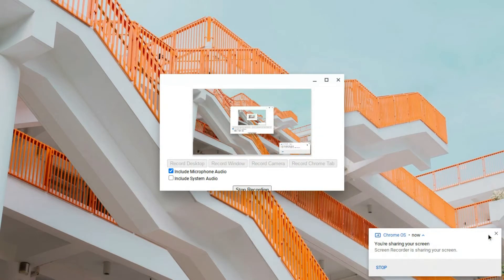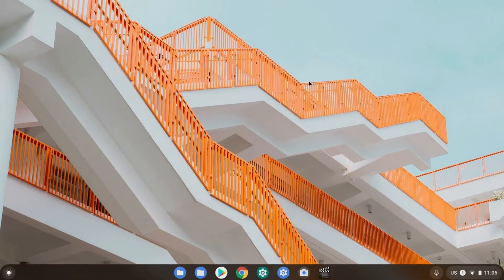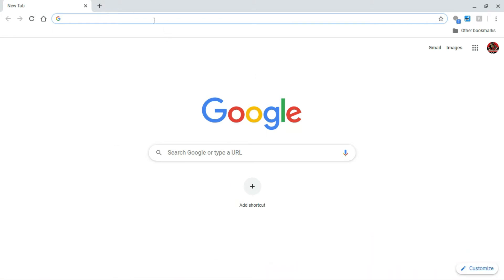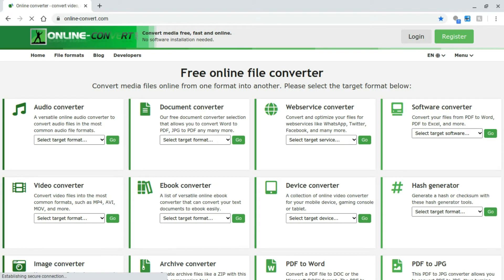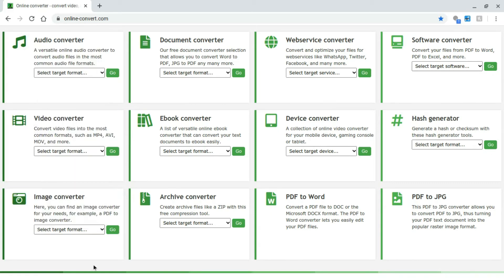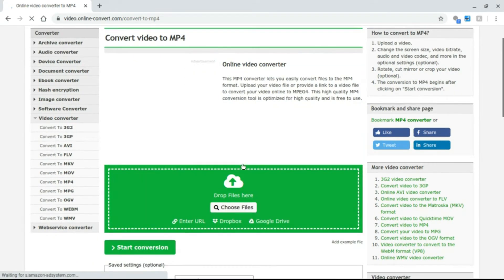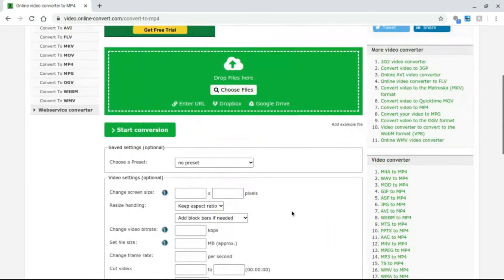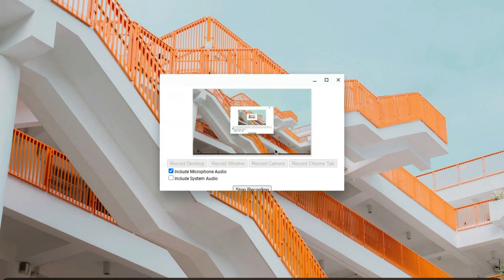How to Convert a video To MP4/other formats (Chromebook)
Convert videos
Link for the video converter